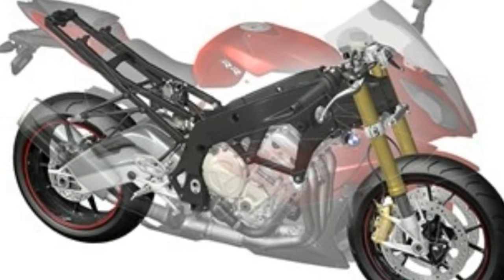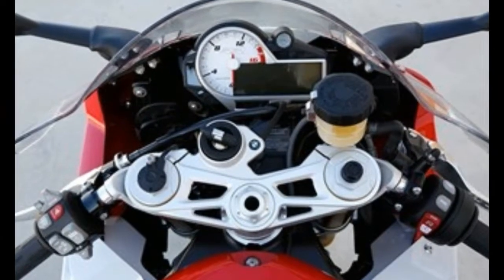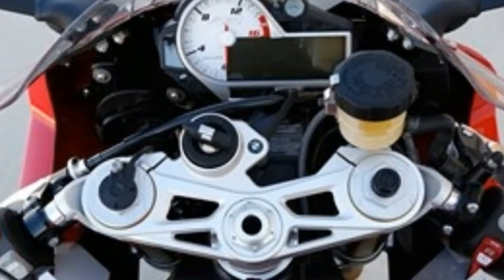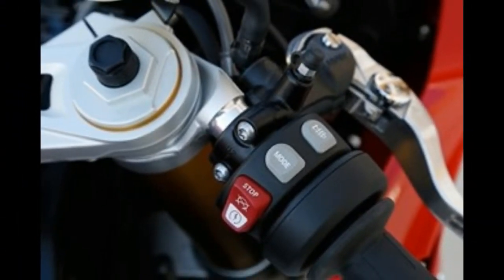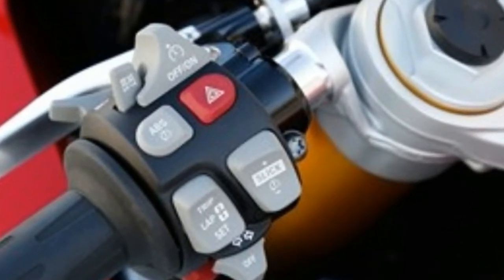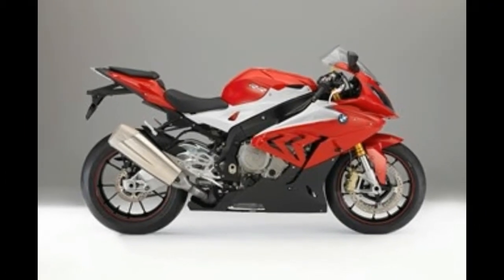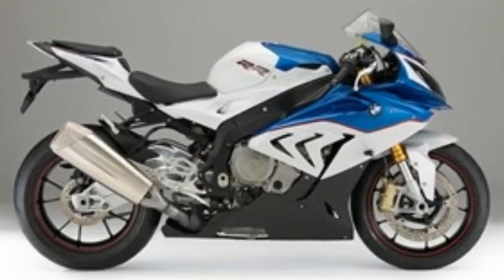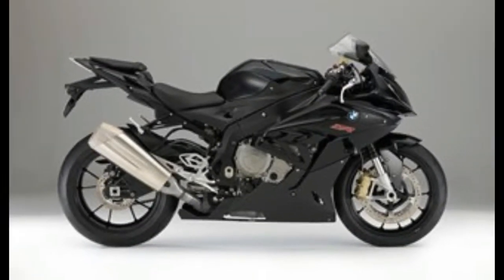2015 bmw s1000rr quick shifter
2015 bmw s1000rr quick shifter,
2016 bmw s1000rr quickshifter,
2016 bmw s1000rr yoshimura,